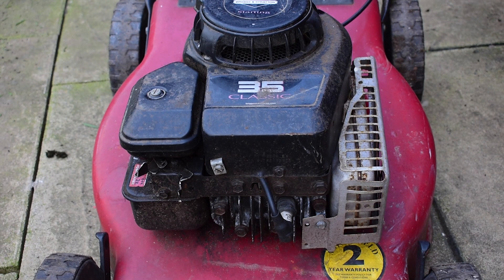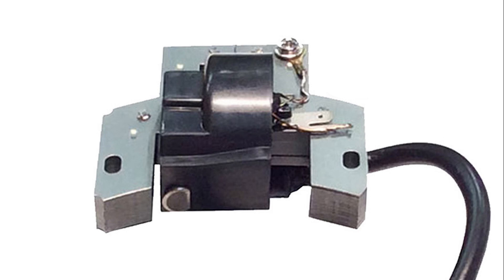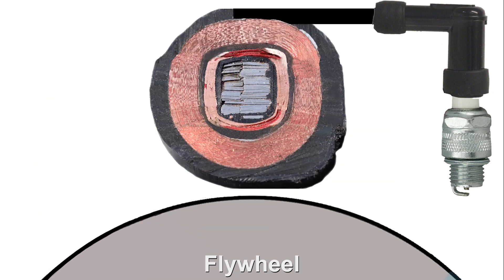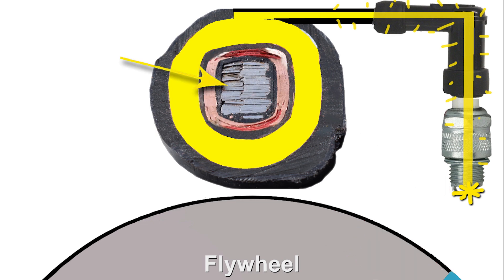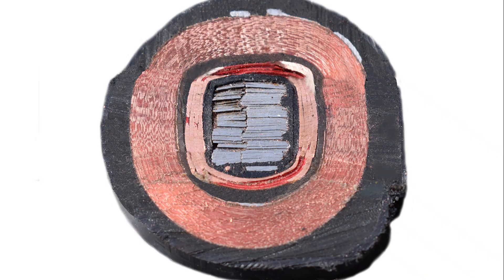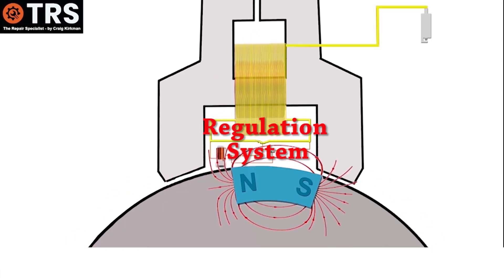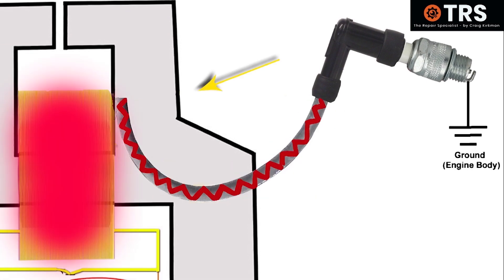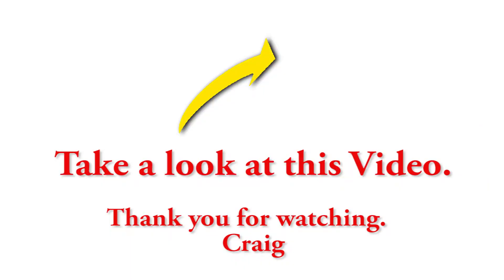Lawn mower Stops after few minutes, when HOT - This is Why! (by Craig Kirkman)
*VISUALLY EXPLAINED

Your lawnmower Stops when it's HOT because you may have internal issues with the Ignition Coil.  This video will show you why and give you some useful tips to prevent further problems.

An important part of the Lawn mower Ignition Coil is the Induction Coil and it's thermal insulation within the Coil Pack Unit.  Usually, if a lawnmower develops a problem where it will start and run when Cold, but Stops when HOT, then can it indicate damage to the insulation and the induction coil.

This can apply to all makes and models of petrol gasoline lawn mowers. Such as: Briggs and Stratton, Viking, Honda, Toro, Troy Bilt, Greenworks, Ego, Husqvarna, John Deere, Crafstsman, Cub Cadet, Snapper and so on.

KEY MOMENTS

Disclaimers for this video: 01:38 and 10:16

My objectives of this video: 02:15

Intro to Lawnmower Stops after Few Minutes: 00:01

FREE Download for Ignition Coil Care Checklist: 01:15

Anatomy of the Induction Coil: 02:38

How the Lawnmower Ignition Coil Creates Electricity: 03:56

What causes Ignition Coils to go bad: 06:47

Why Lawn mower stops after a few minutes when HOT: 08:54

How Coil Insulation can degrade making Coil Bad: 09:04

Two main types of Ignition Coil Insulation Damage: 09:10

How Current is Lost from Induction Coil: 09:16

How an Induction Coil loses current due to heat: 09:25

Causes of Ignition Induction Coil Insulation Damage: 10:34

How the Operator Causes Damage to the Lawn mower Ignition Coil:  11:50

How an Incorrect Spark Plug causes Ignition Coil Damage: 11:55

How the Spark plug GAP causes Ignition Coil Damage: 12:26

How Ignition Coil's H/T Lead Wire causes Induction Coil Damage: 12:48

How Spark plug Cap causes Ignition Coil Damage: 13:04

How Testing a Spark plug can cause Ignition Coil Damage: 13:30

How Lawnmower Cutting Blade and bent Cranckshaft can cause ignition Coil Damage: 13:50

How manufacturer of Coils can cause Ignition Coil Damage: 14:20